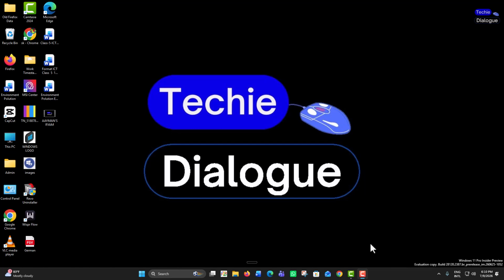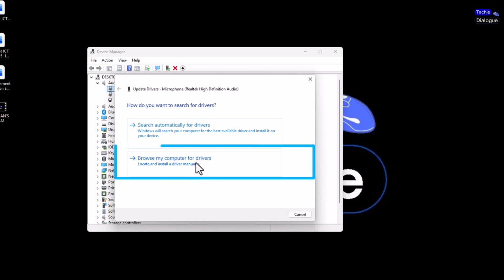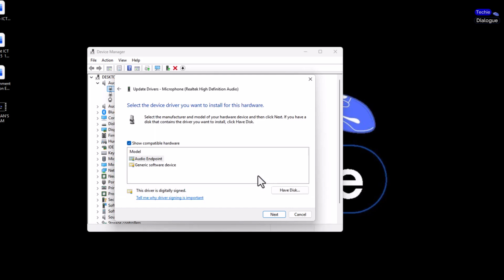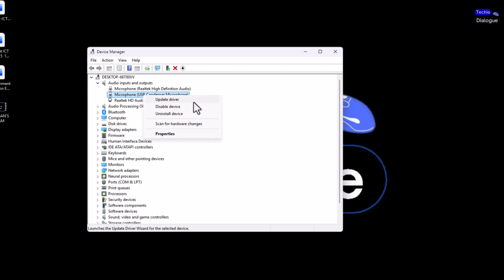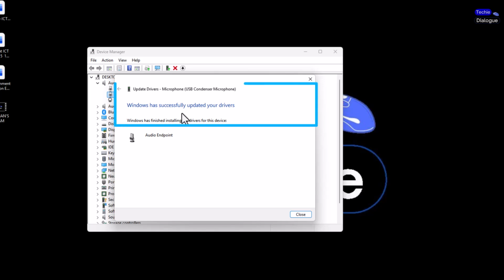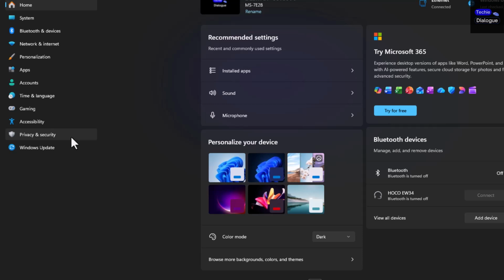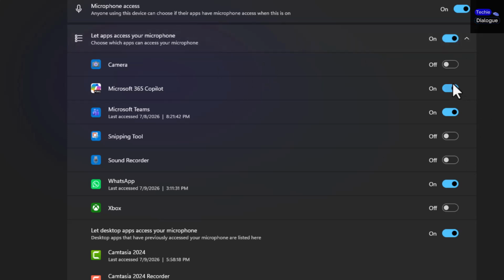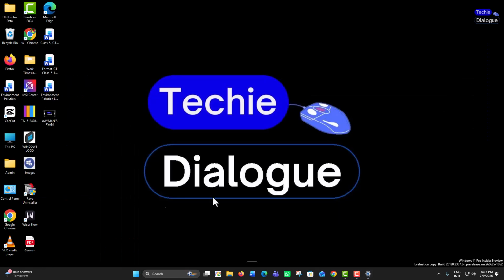Fix Microphone Not Working on Windows — Here's How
When your microphone suddenly stops working in Windows 11, it often feels like the hardware is broken. It is very frustrating when no one can hear you during an important meeting or while gaming. I have dealt with this myself, so I know how annoying it feels.

The issue is not always with your expensive microphone. Most of the time, it happens because of a driver or a small setting in Windows. I will not give you any hard theories today. I will directly show you how to fix this with just a few clicks. If you watch until the end, you can fix your PC yourself.

What you will learn from this video:
- How to update audio drivers through Device Manager.
- Fixing USB microphone and Realtek driver settings.
- Checking microphone access in Windows privacy settings.
- Solving the problem by changing audio endpoint settings.

Main parts of the video are below:
0:00 Start of problem and solution
0:33 Updating drivers in Device Manager
1:44 Fixing USB microphone settings
2:29 Windows privacy and security check
3:43 Computer restart and closing

Follow the steps in this video if your microphone is not working or you have audio input problems in Windows 11. This video explains Windows microphone settings and driver updates in detail.